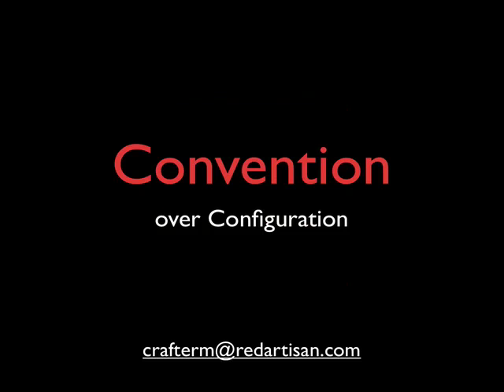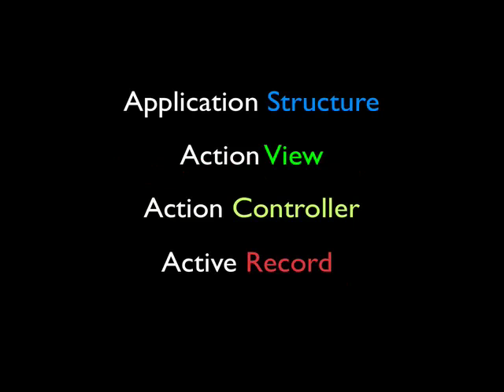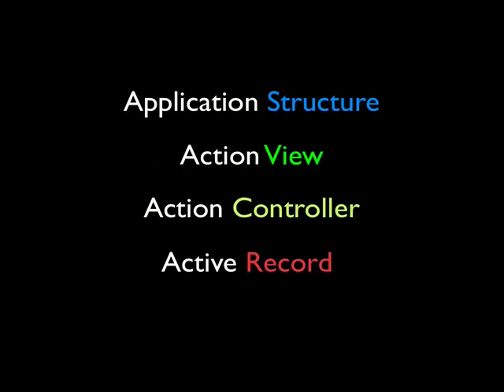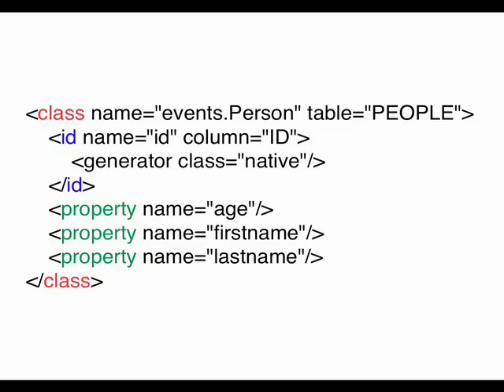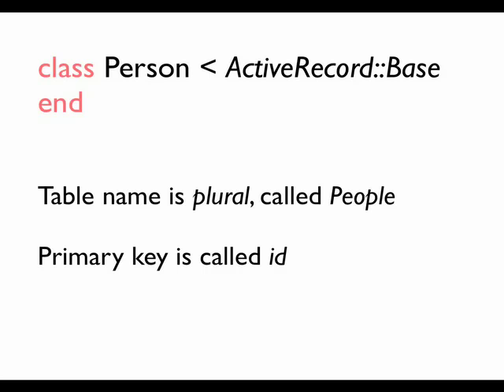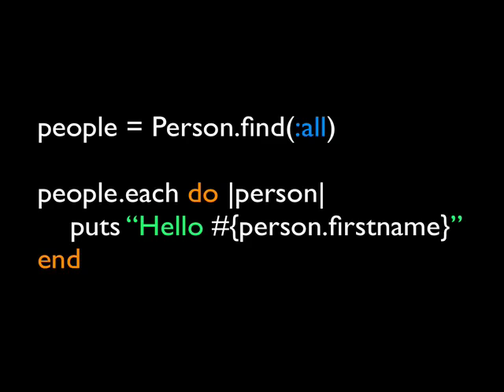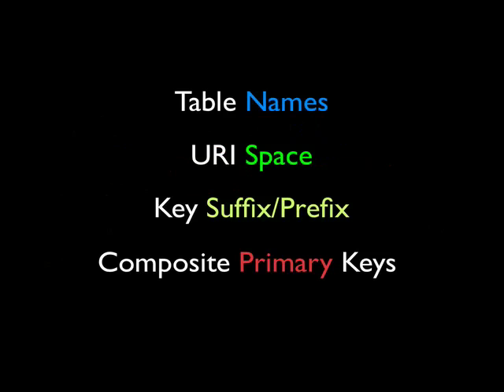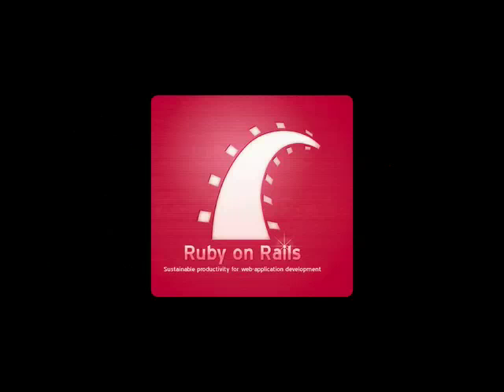Rails: Convention over Configuration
Presentation about Rails use of convention over configuration, given at the Ruby Nuby Night at the Melbourne Ruby/Rails User Group.